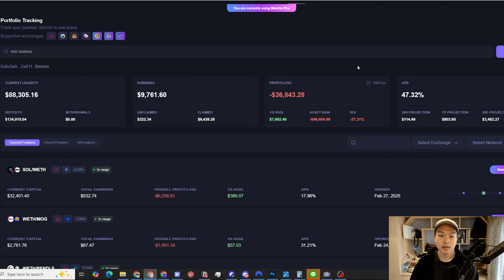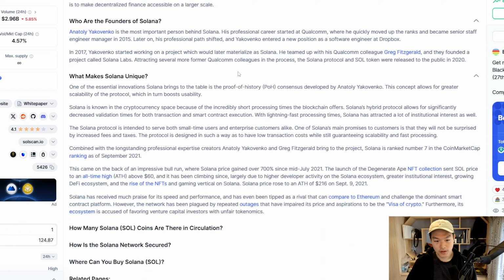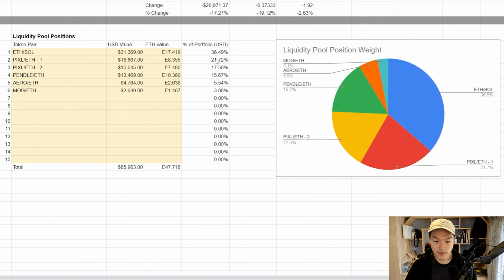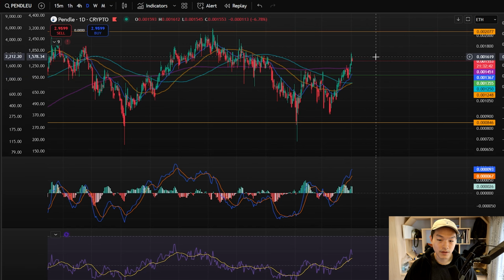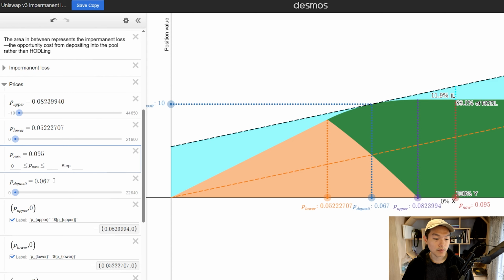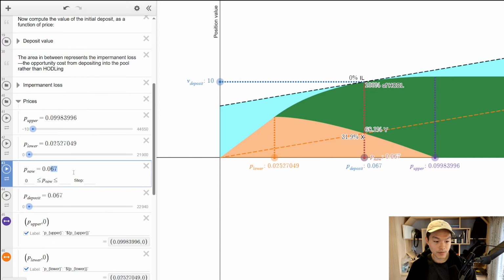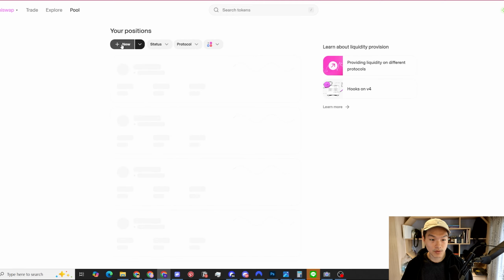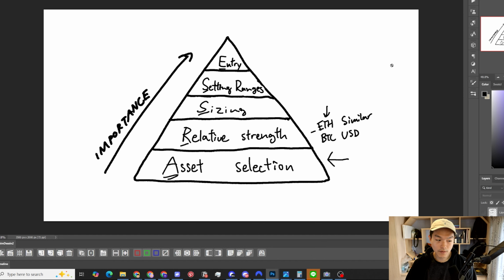How to Yield Farm Crypto/Crypto Liquidity Pools - In-Depth Guide